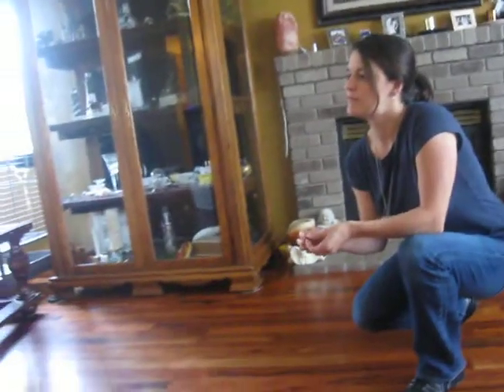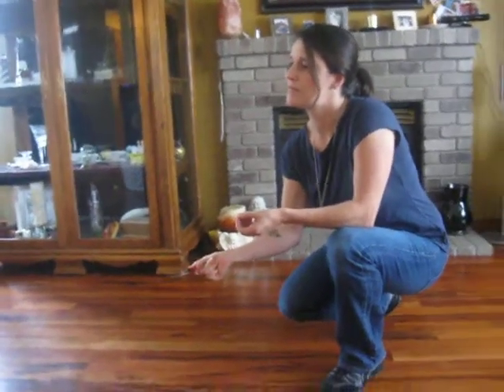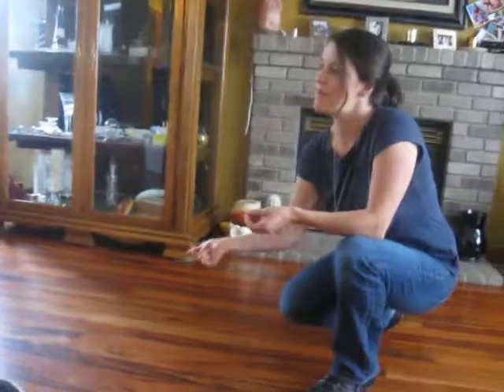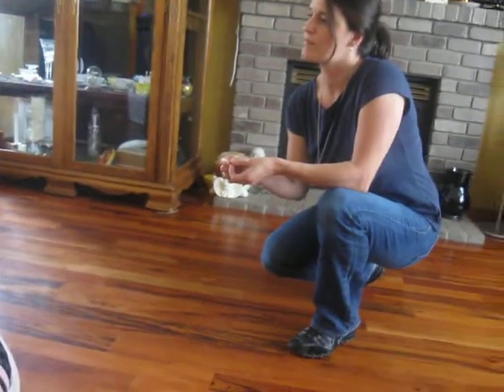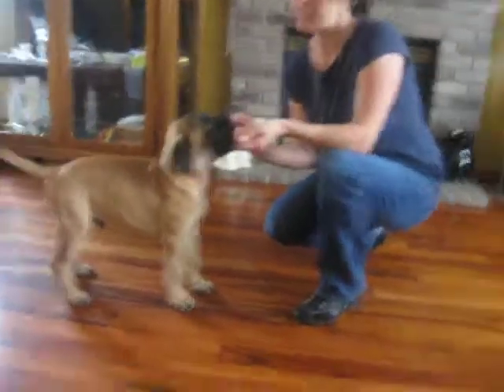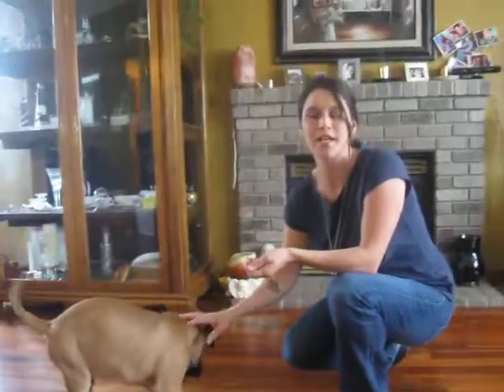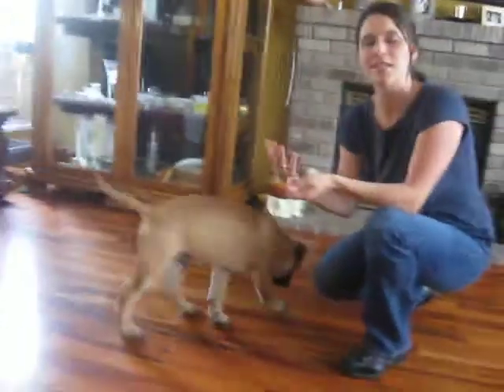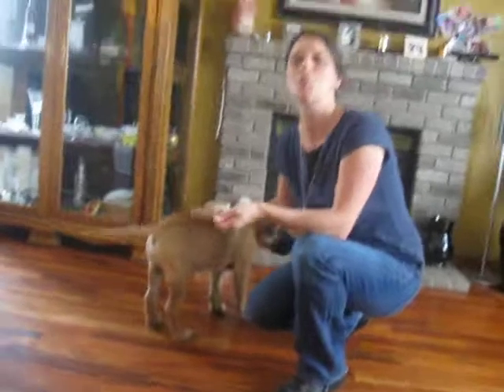Teaching Puppy how to come when called - The recall command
Puppy Training video 1 - Puppy training techniques to teach puppy how to come - Here we are showing how we are teaching our 14 week old Bullmastiff puppy to come on command.  The recall is one of the most important commands to teach your dog.